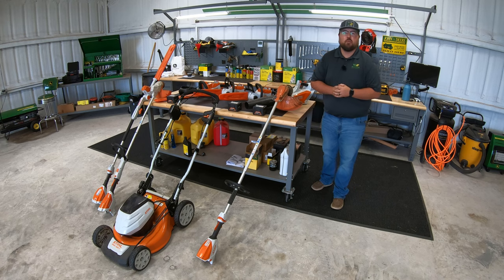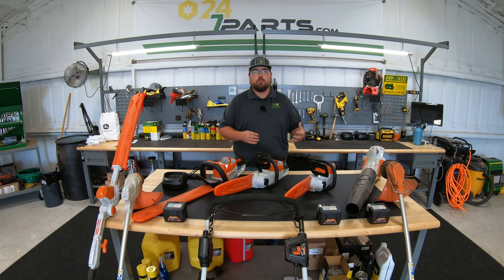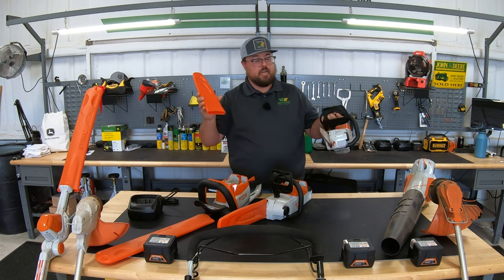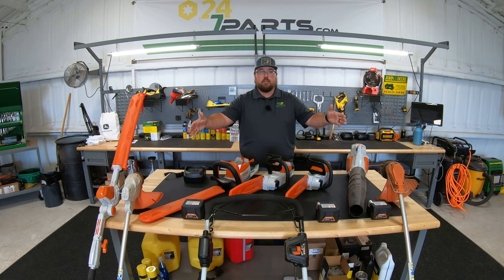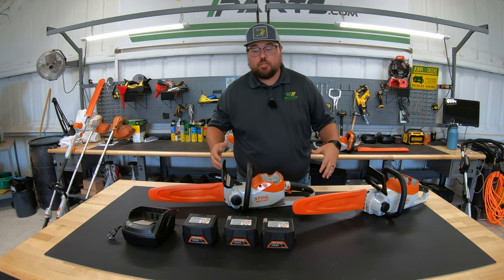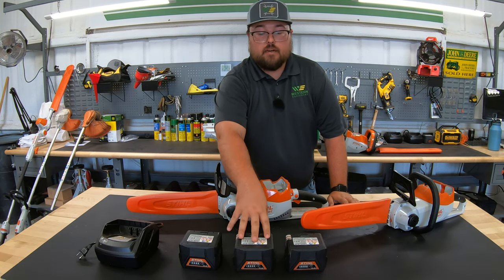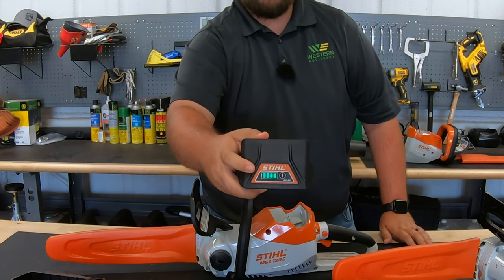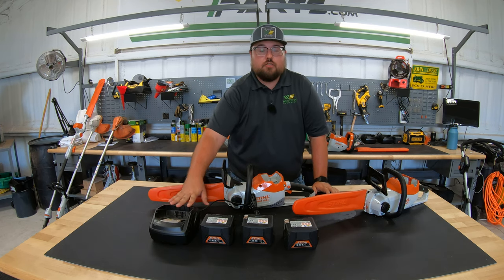We Review Every Unit in the Stihl AK Battery Series Lineup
Overview of every piece of equipment in the Stihl AK Battery Series, Chainsaws, Weedeaters, Hedge Trimmer, Lawn Mower, Hand-Held Blower HSA56, MSA120C, MSA140C, BGA57, HLA56, FSA57, RMA460V, FSA60R, AL101 Charger, AK10 Battery, AK20 Battery

0:00 - Intro
0:19 - About the Stihl AK Series
1:25 - Every Unit in the AK Series
3:38 - AK Series Batteries
6:57 - Chainsaws in AK Series
10:53 - Hedge Trimmers in AK Series
15:19 - Weedeaters in AK Series
21:51 - Blower in AK Series
24:27 - RMA 460V Mower in the AK Series
31:19 - Outro